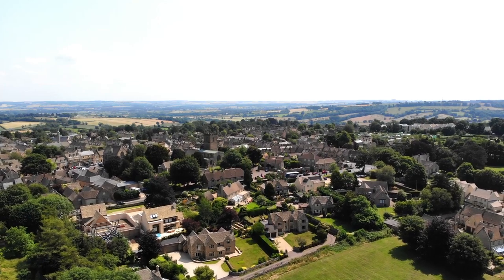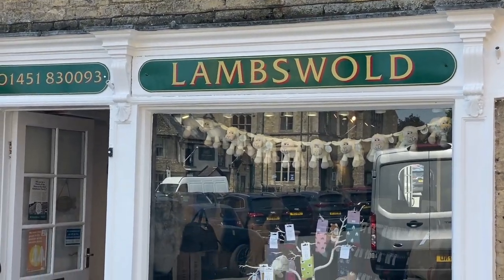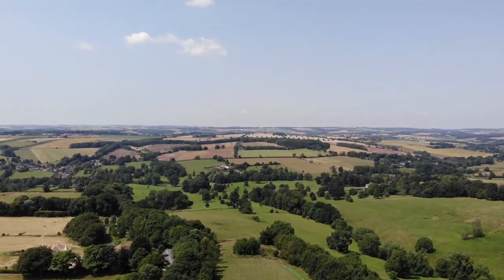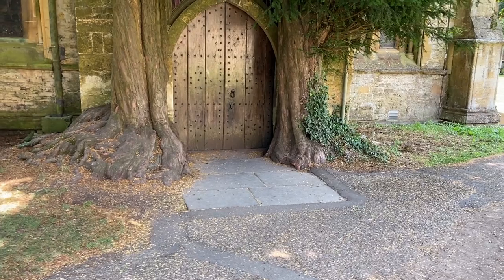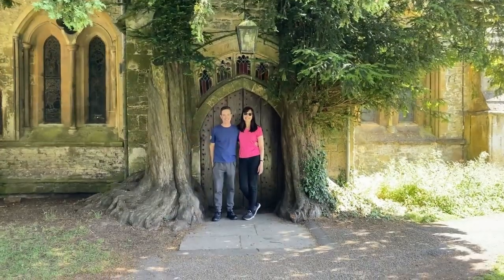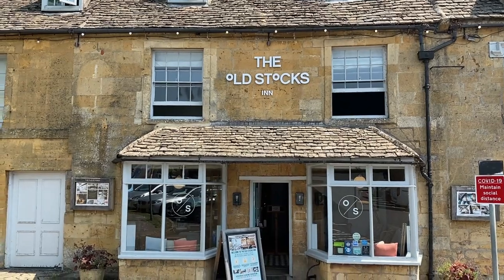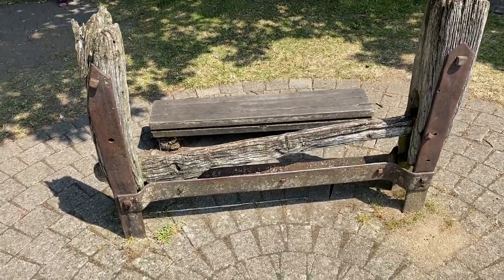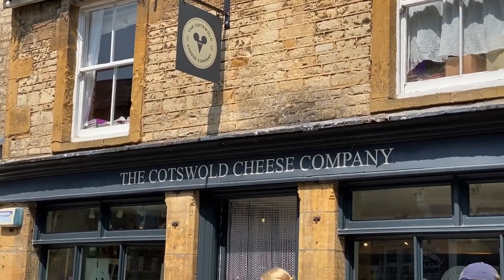STOW-ON-THE-WOLD Cotswolds - Market Town in England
Come with us to visit the famous market town in the Cotswolds of Stow-on-the-Wold.  Find out what makes it famous, and what is good and bad about visiting Stow.  We will show you the St Edwards Church, the famous Lord of the Rings yew tree doorway, the Market Square, and loads of shops and restaurants.

Cheers!  XX  Dara and Ian

Note:
We followed all drone piloting regulations when filming this video.

Photographer camera/equipment photo by Terje Sollie from Pexels
Lord of the Rings images from NewZealand.com
Chocolate chip cookies video by Los Muertos Crew from Pexels